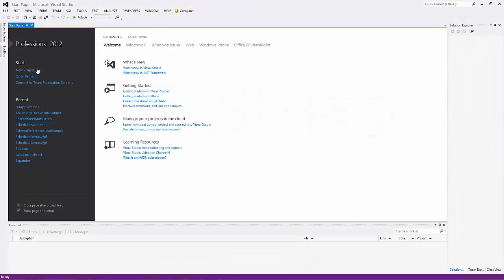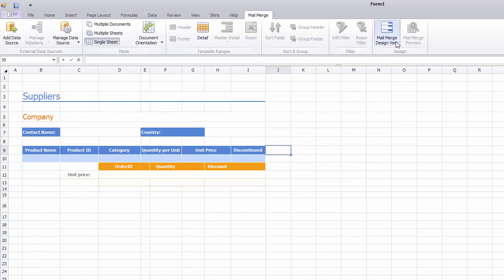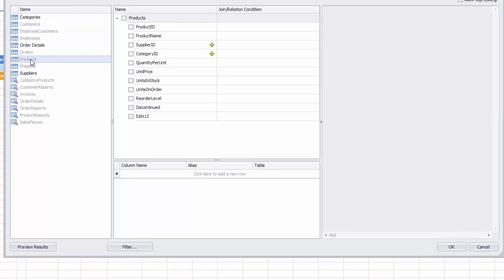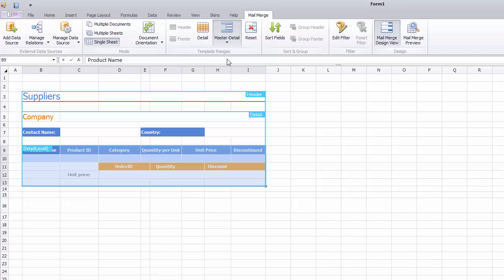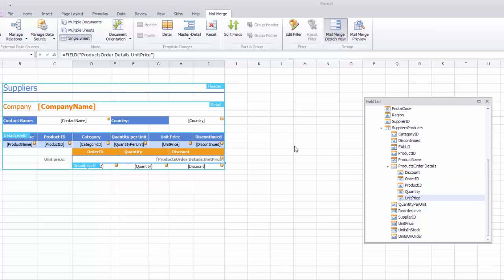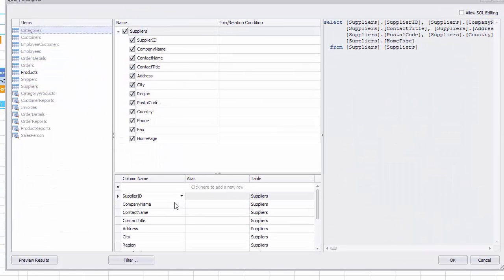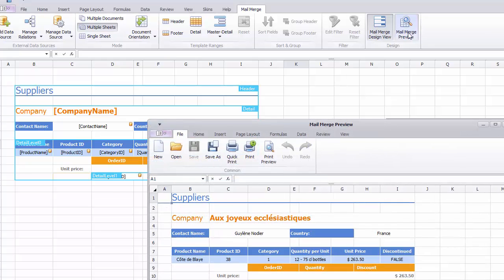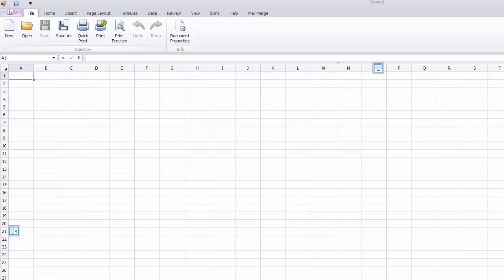DevExpress WinForms Spreadsheet: Mail Merge Data Source Wizard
This video goes over the basics of the DevExpres Spreadsheet MailMerge Data Source Wizard. This wizard allows you to connect to various data source types (Microsoft SQL Server, Microsoft Access, EntityFramework, etc.), and save the template with the bound data source to a file (XLS/XLSX format). This template can then be used to quickly create new documents and reports as needed.